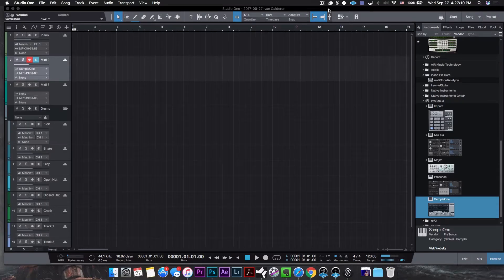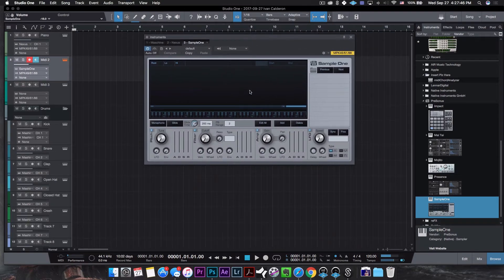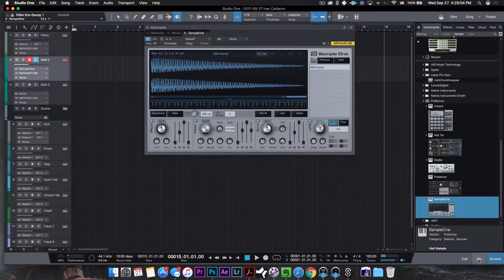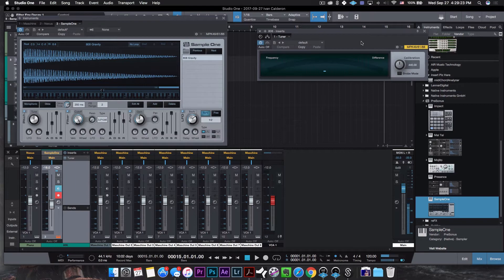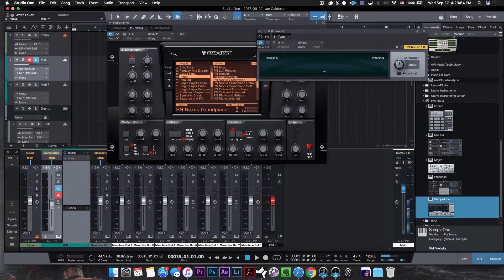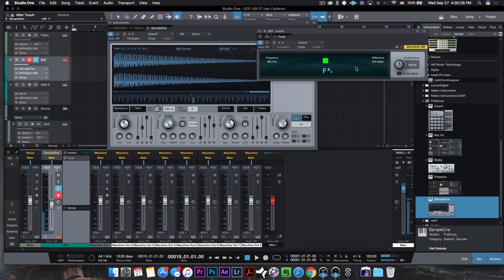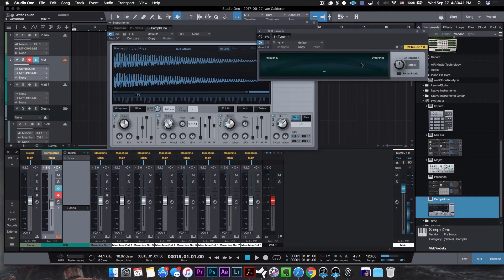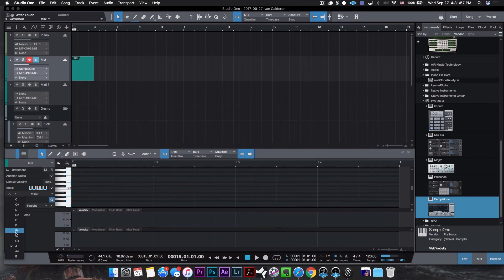How To Tune 808s In Studio One 3